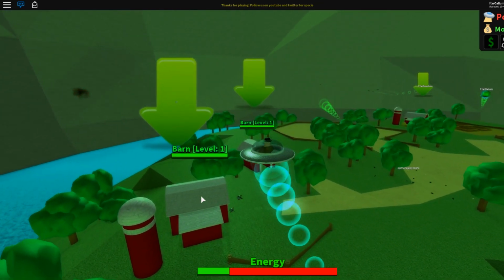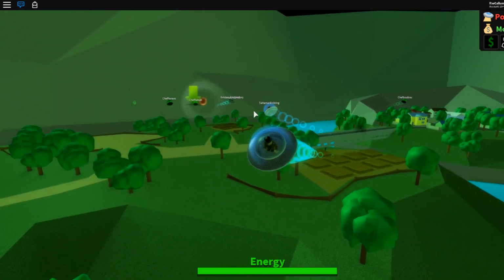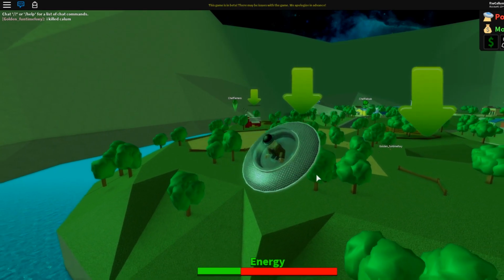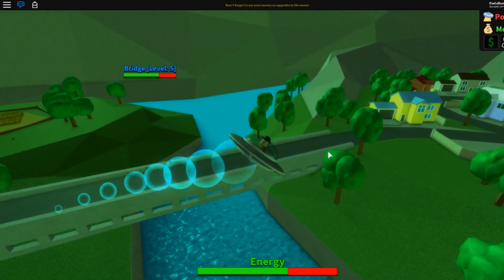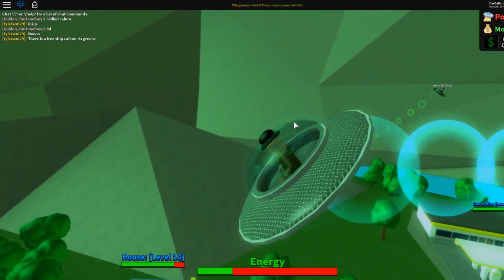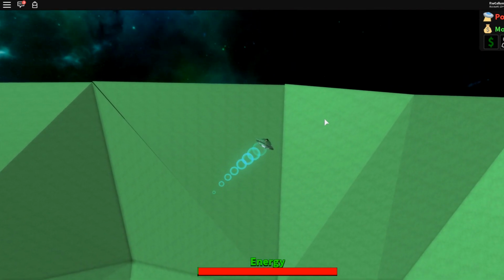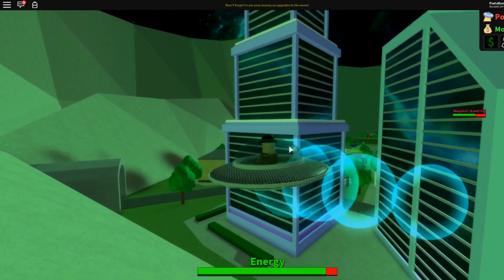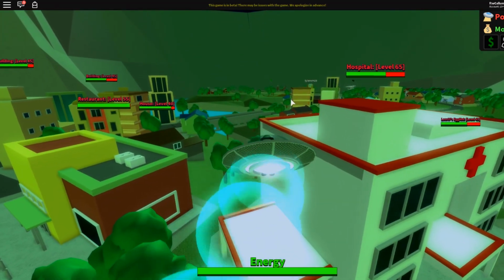CALLUM IS KIDNAPPED BY ALIENS! Roblox Callum gets kidnapped by a flying UFO and destroys the city!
In todays video, Callum gets taken over by Aliens!

Roblox Channels